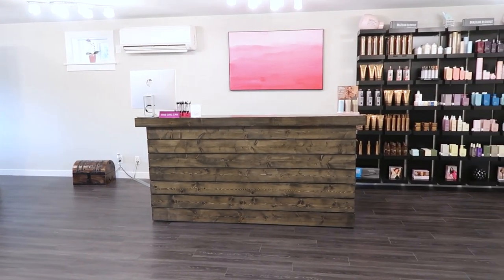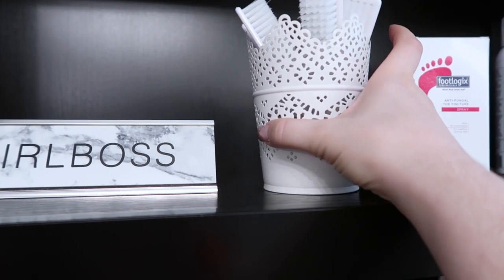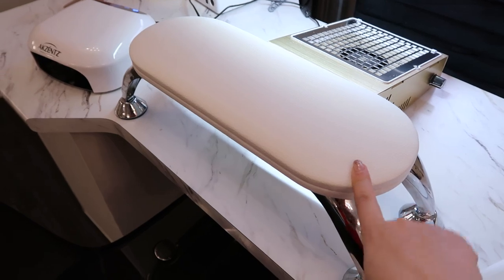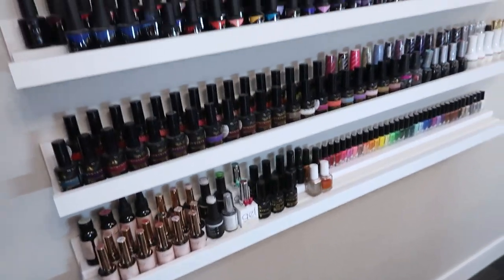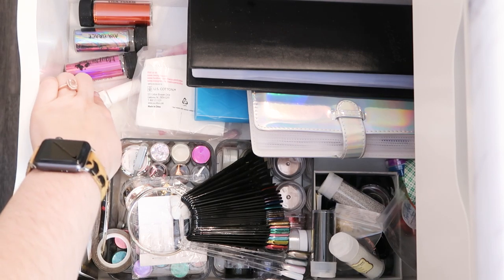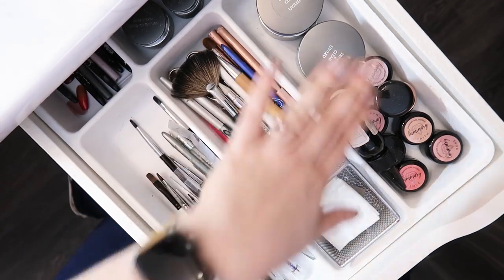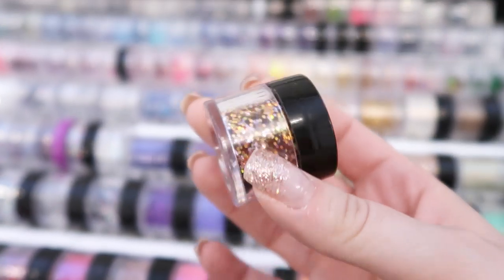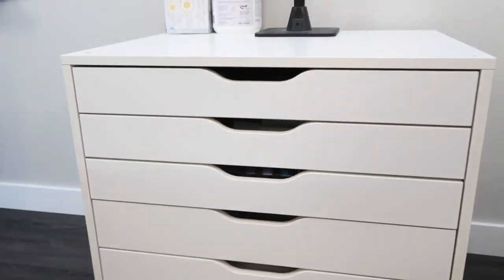Updated Nail Station Tour! 2020 | Salon Tour | Nail Tech Desk | Organization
Nail Station Tour | Salon Tour

I hope this helps you out and gives you ideas on what to do with your own nail station!

✩ PRODUCTS MENTIONED

• TOP OF THE DESK
Necklace Holder From Target - Found A Similar One On Amazon

• LEFT SIDE DRAWERS
Ikea Drawer Containers

Ikea Picture Frames - Couldn't find them on the website!

✨FAQ✨